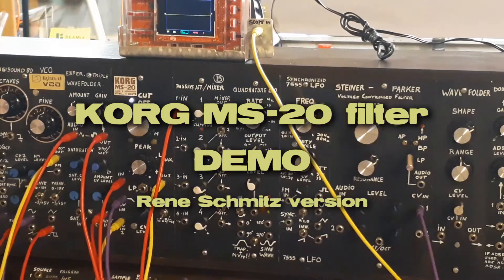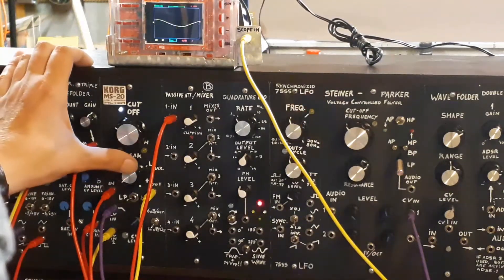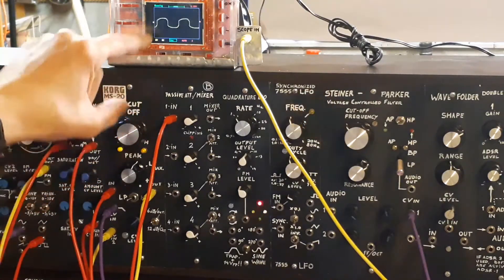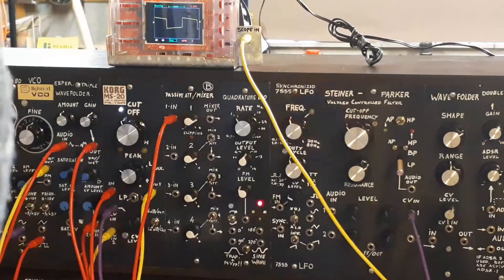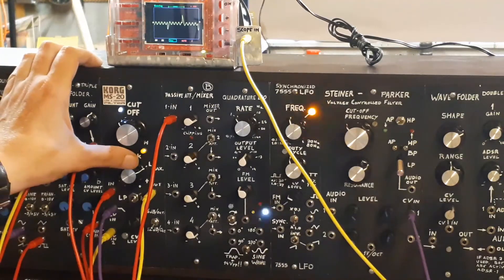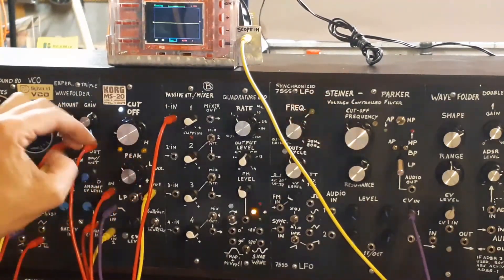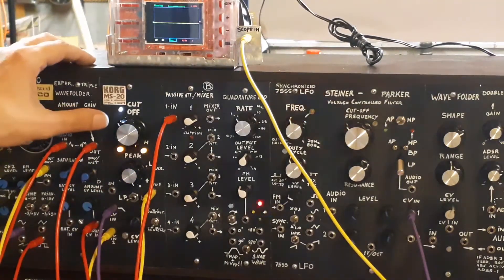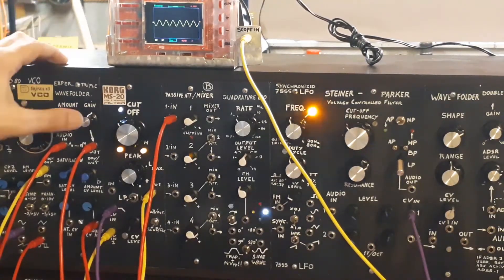Korg MS 20 filter w LP/HP and 6dB/12dB options - DEMO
A demonstration of the DIY Korg MS-20 filter from the schematic by Rene Schmitz. This filter has all the option you can put on it. Low Pass, High Pass, and 6dB/Oct. or 12dB/Octave roll off.
This filter can produce very cool deep and pure Bass sounds, real speaker rippers. In 6dB mode it can be very erratic but is all the more awesome for it.